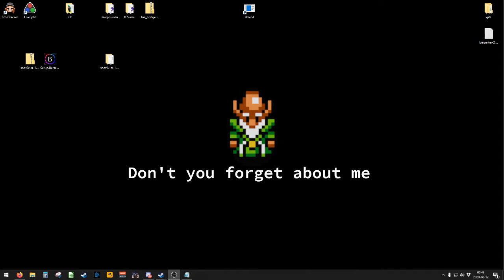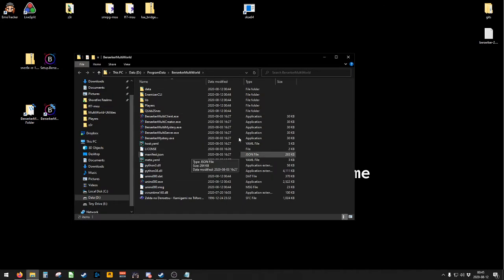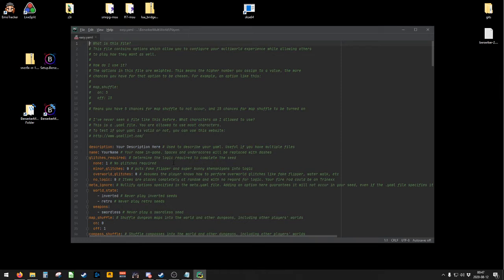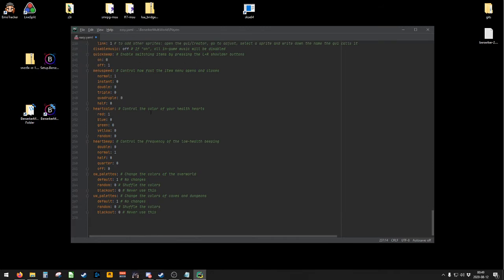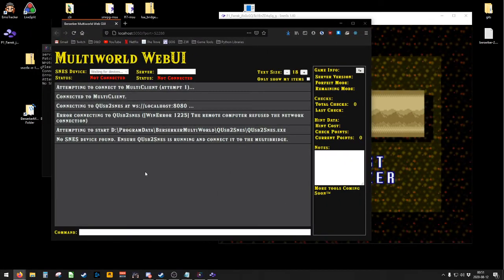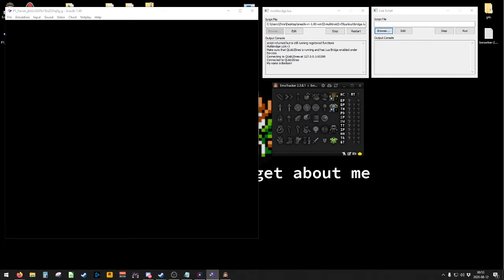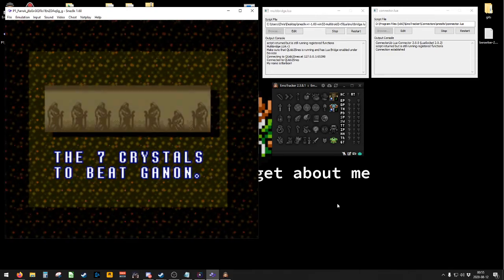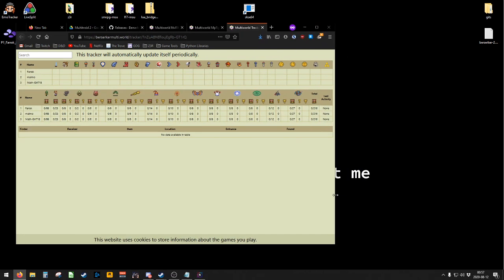Link to the Past Multiworld Randomizer Setup Tutorial (Berserker v2.5.0)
Software used in the video:
snes9x-multitroid:

0:00 Introduction
0:18 Required Software
1:02 Installation Process
2:28 Set Default Program for ROM files
4:00 YAML Setup and Explanation
7:14 Joining a Multiworld Game
9:58 EmoTracker for Autotracking
12:57 Hosting a game